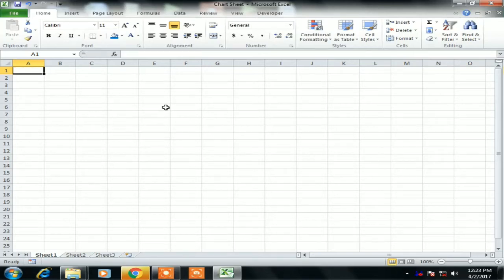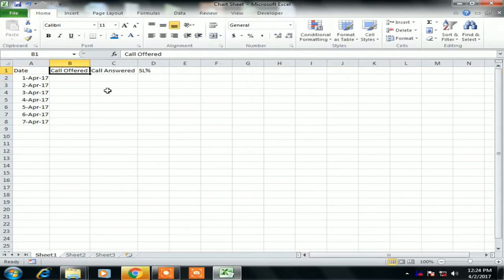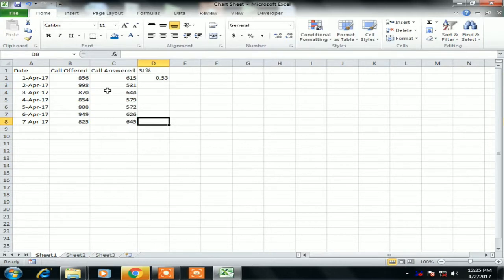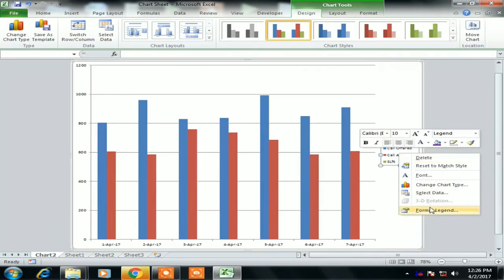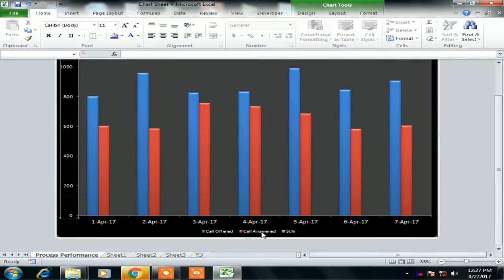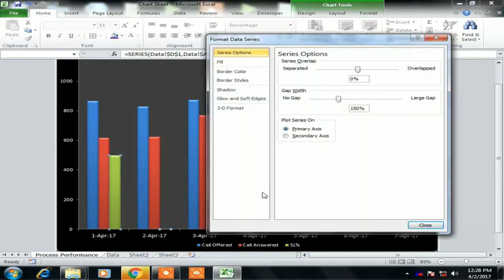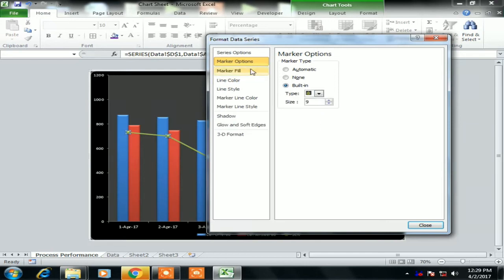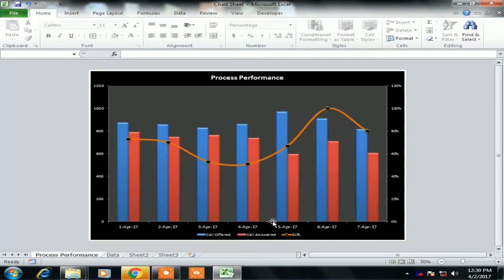HOW TO USE CHART SHEETS IN EXCEL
Hello Friends,
In this video you will learn how create a chart sheet in Excel.